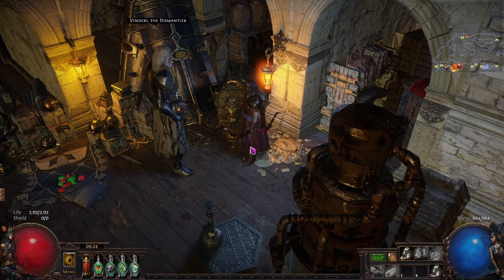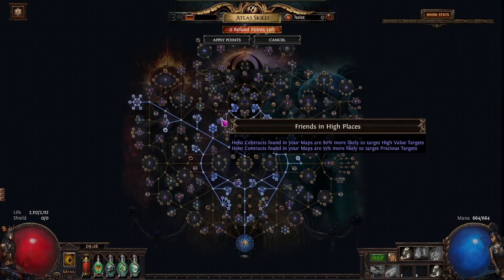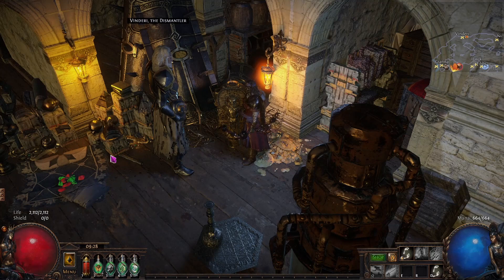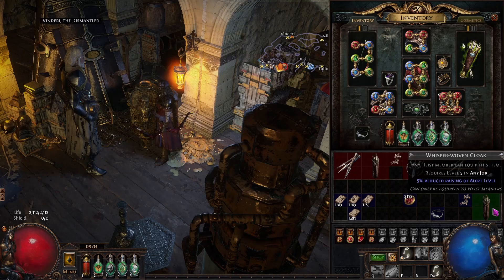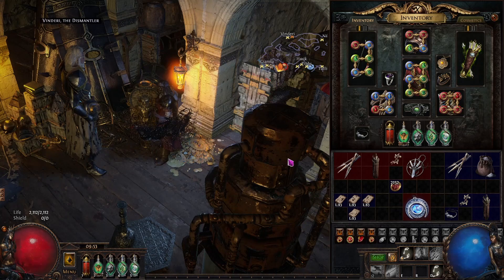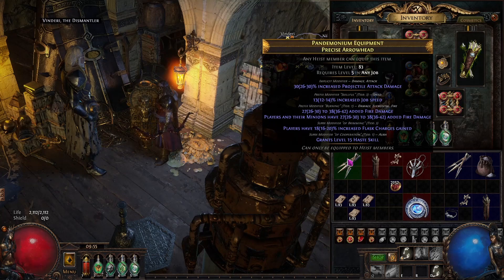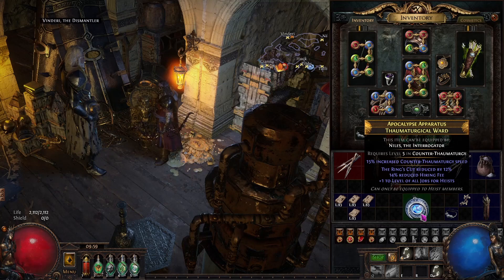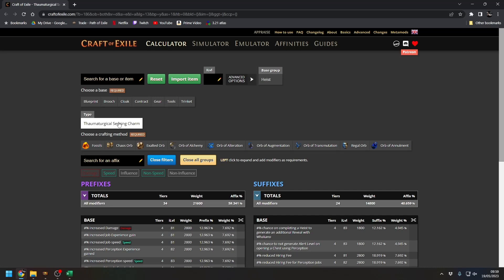3.21 Heist Rogue Gear, How to profit most from Heist & BP's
Most requetsed video, I fianlly did it

Chapters below

Atlas Passive Tree (see Best Way to Interact with Heist) =

00:00 = Intro
02:02 = Best way to interact with Heist
06:59 = Basic Rogue Explanation & BiS item
11:21 = BiS Rolls on the gear
18:35 = Trinkets
24:25 = Most profitable Blueprints
29:06 = Outro